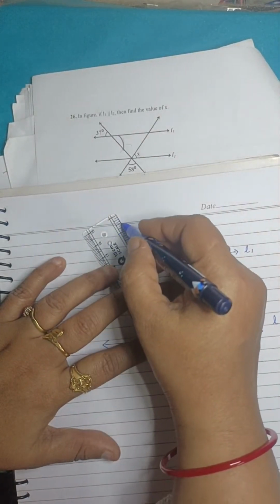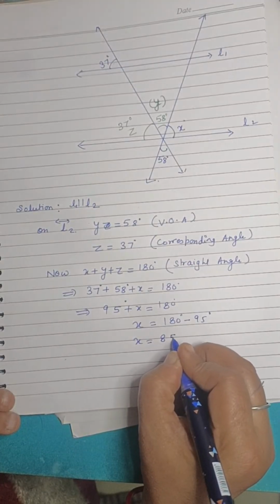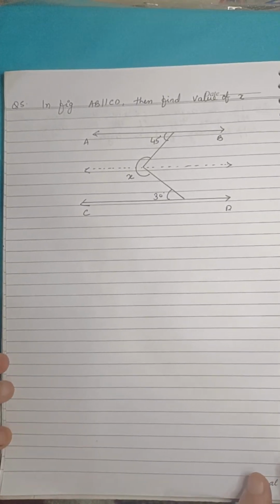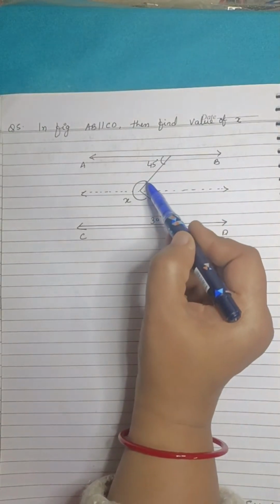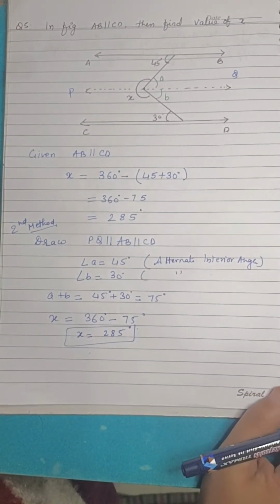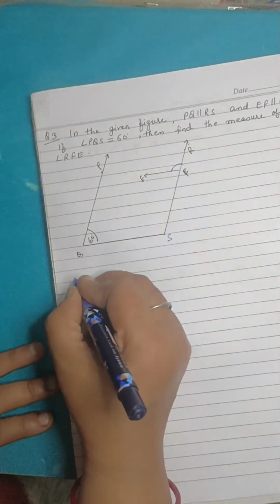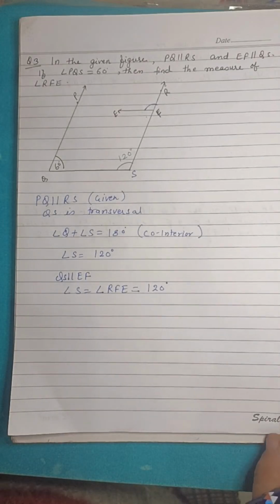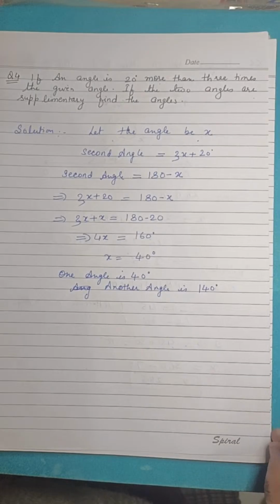Maths Gurukul By Ruchi Gupta is live! Class 9/ Lines and Angles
Class 9
# Lines and Angles
# Grade 7